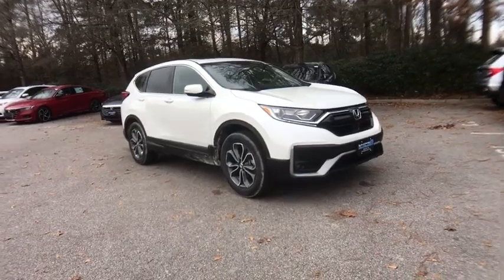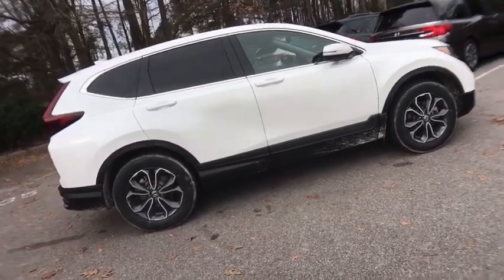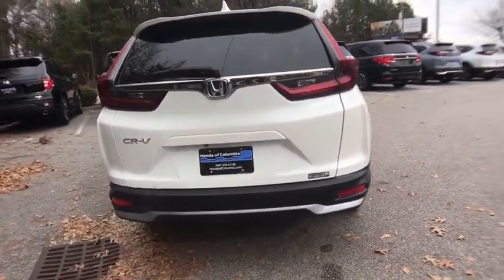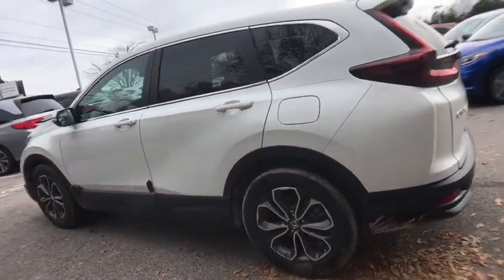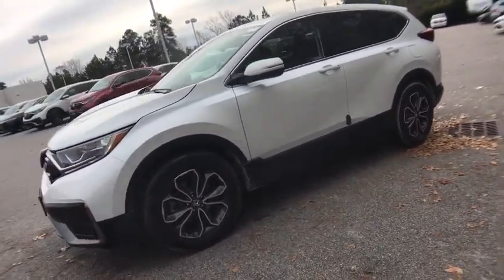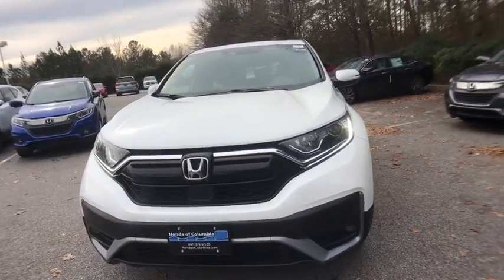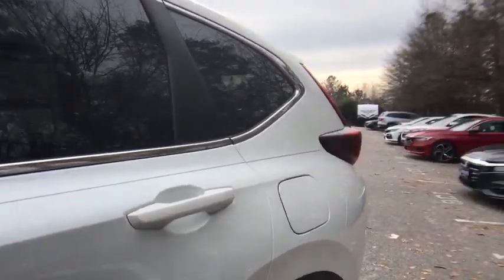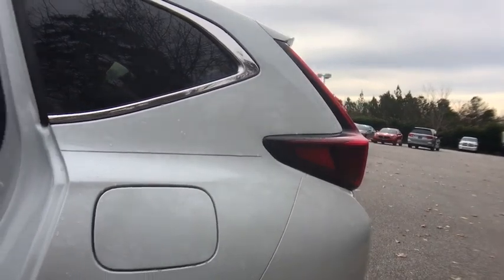2020 Honda CR-V Columbia, Lexington, Irmo, West Columbia, Aiken, SC 4201116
Platinum White Pearl New 2020 Honda CR-V available in Columbia, South Carolina at Honda of Columbia. Servicing the Lexington, Irmo, West Columbia, Aiken, SC area.

2020 Honda CR-V EX-Lbrbr28/34 City/Highway MPGbrbrHonda of Columbia is not responsible for any price discrepancies, statements of condition, or incorrect equipment listed on any vehicle. Pricing excludes tax, tag, registration and title and includes $225.00 closing fees. It is a charge that is permitted but not required by law and is filed with the S.C. Department of Consumer Affairs. All discounts may not be combined with the low APR. While every reasonable effort is made to ensure the accuracy of this information, we are not responsible for any errors or omissions contained on these pages. Please verify any information in question with Honda of Columbia. Use for comparison purposes only. Your mileage depending on driving conditions, how you drive and maintain your vehicle, battery-pack age/condition, and other factors.